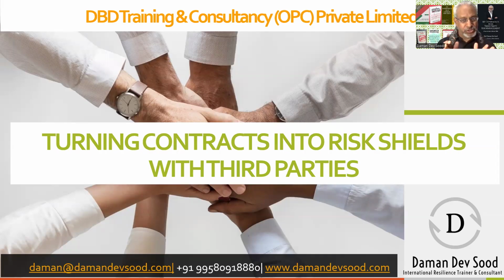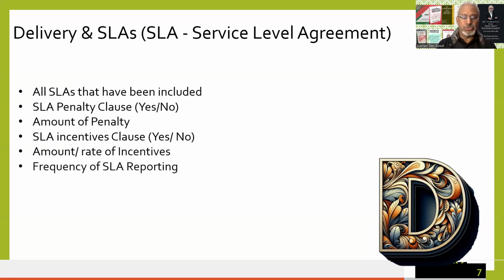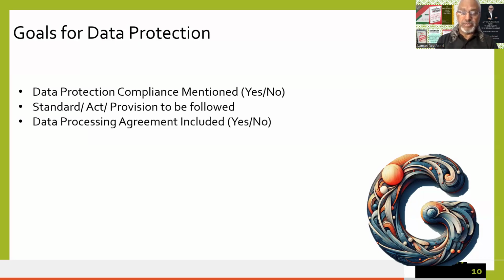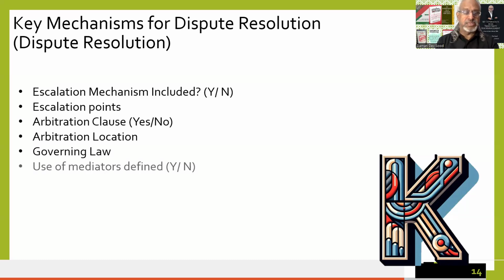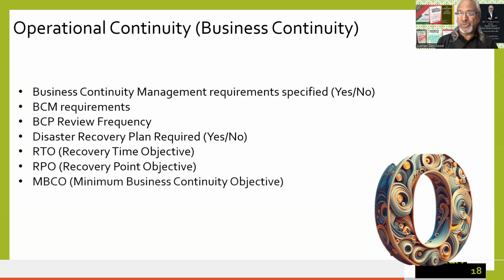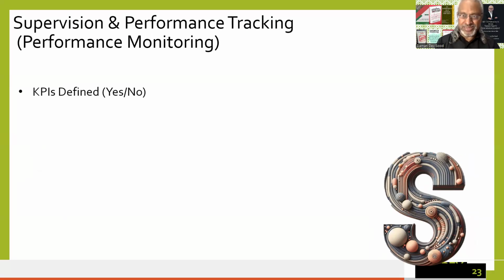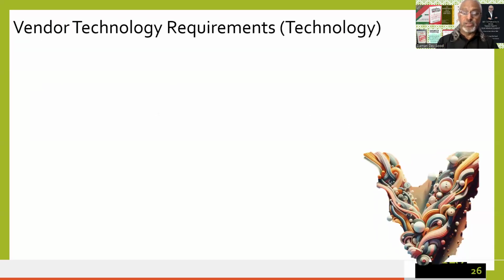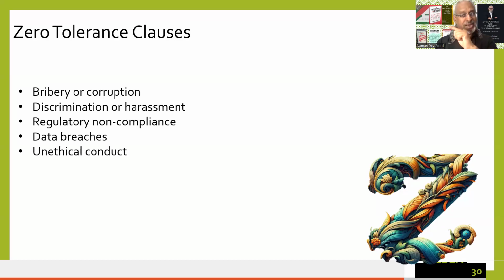My Top Tips - TURNING CONTRACTS INTO RISK SHIELDS WITH THIRD PARTIES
I have discussed more than 150 points in this A-Z of Contract Content for Third Parties. These can be used as a Shield in Risk Management as well as a checklist for your contracts with third parties or even for any other contracts.